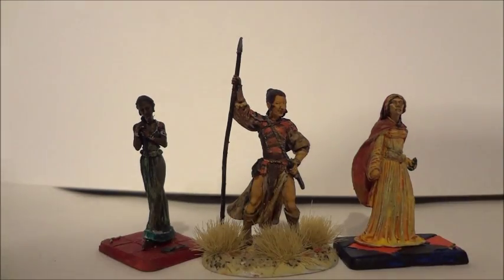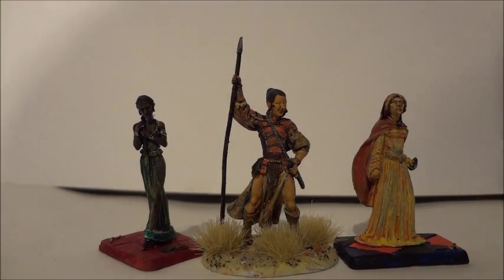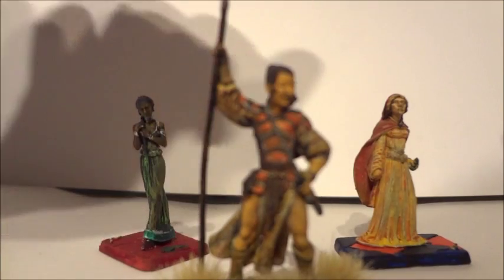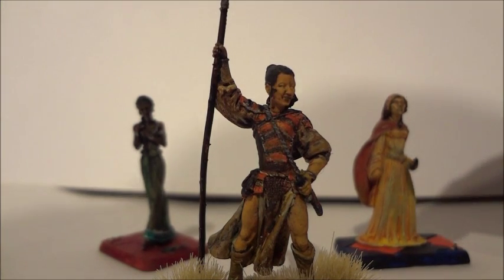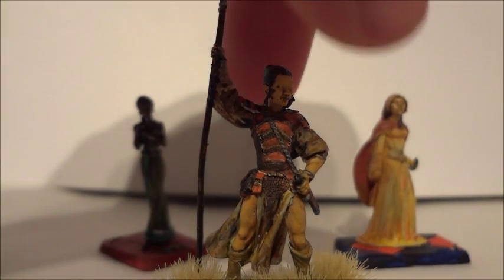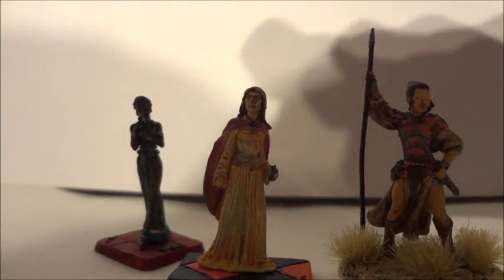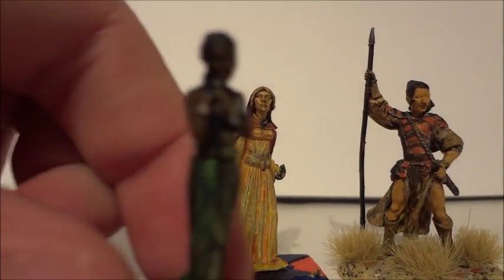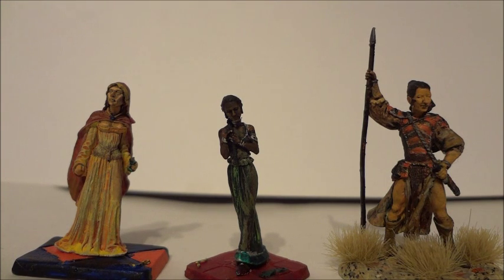Game of Thrones The Sand Snakes painting guide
in this video i take you though how i painted the three natural born daughters of Oberyn Martell. the Sand Sankes